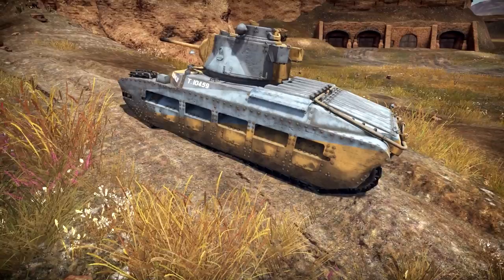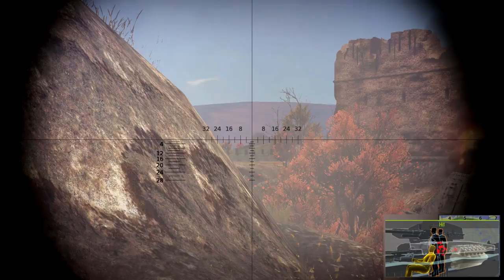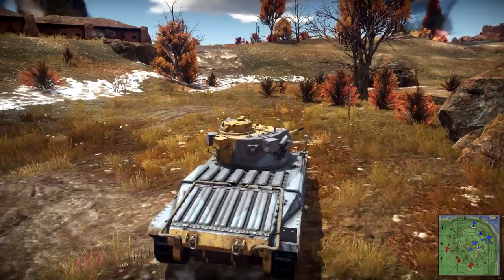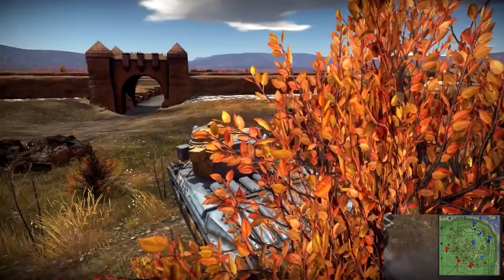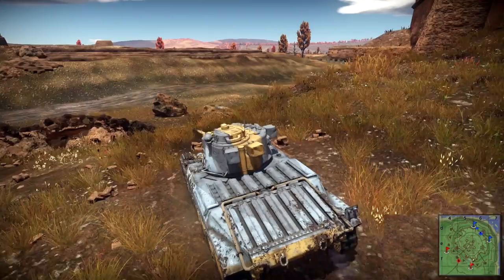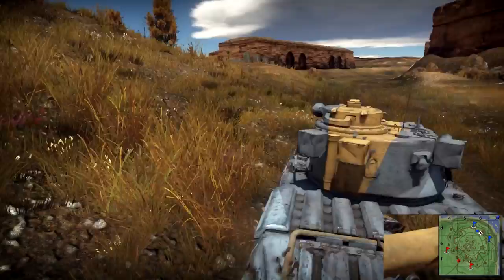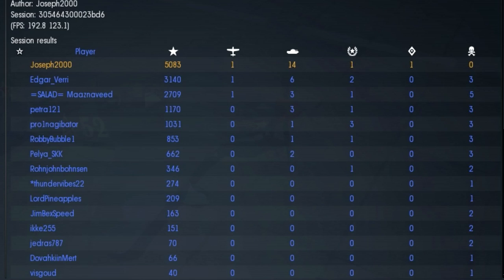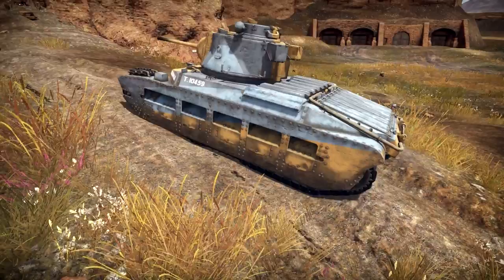War Thunder Matilda Mk2 Realistic Gameplay (The Carry Is Real )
We are with the british matilda today in this one in a thousansd match where all the stars align and evrything goes right (ish )
So we hope you all enjoy :)